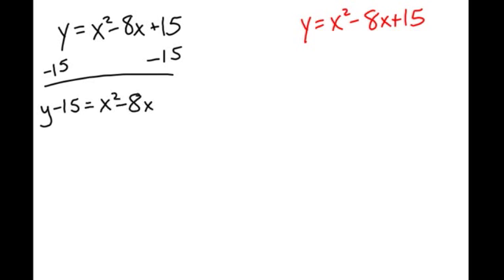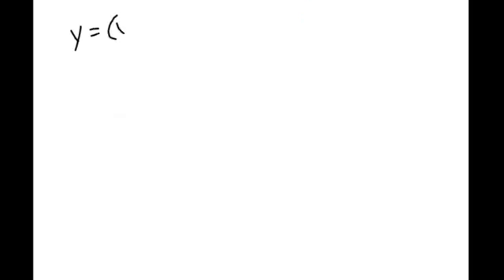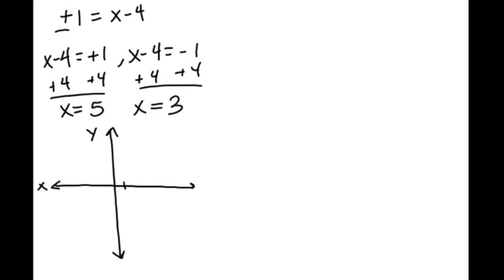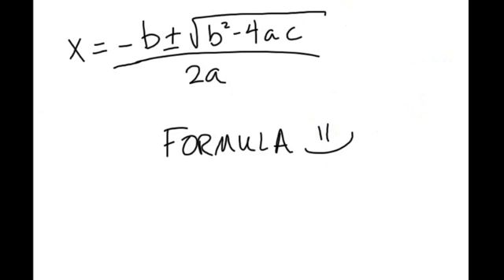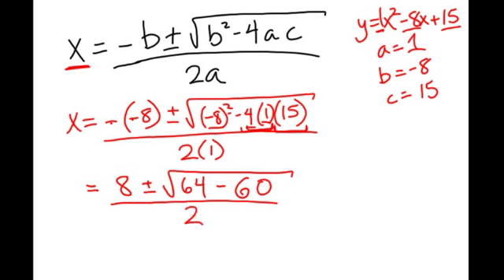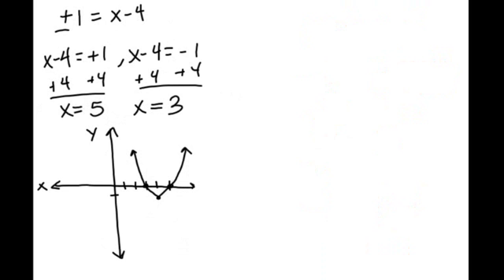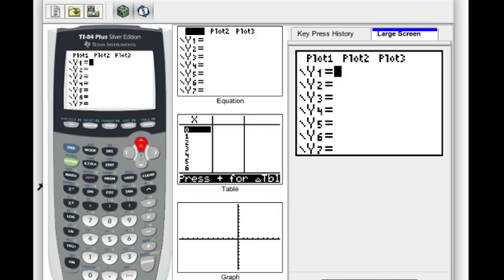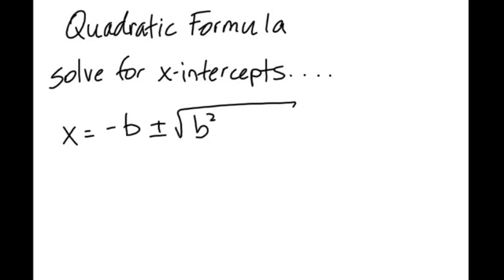Derive Quadratic Formula Part 3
Deriving the quadratic formula from the standard form of a quadratic equation.